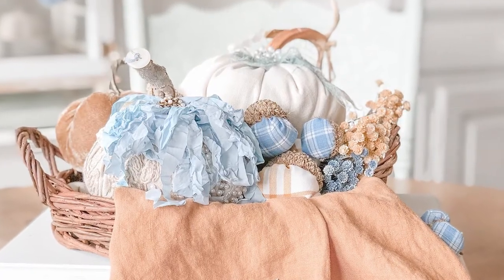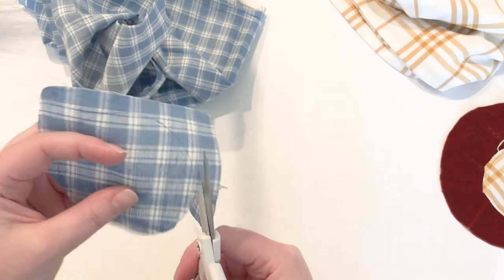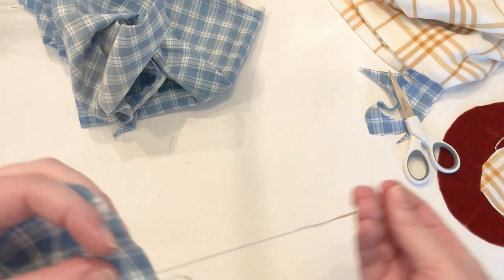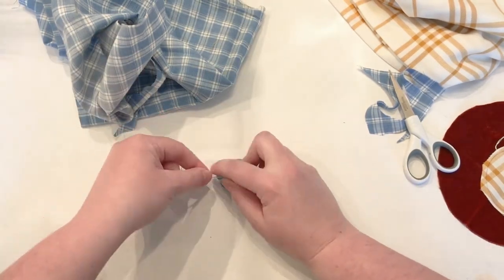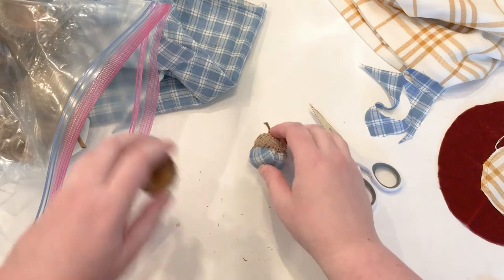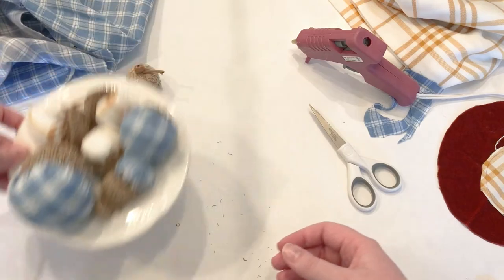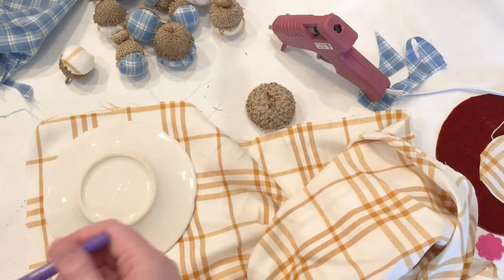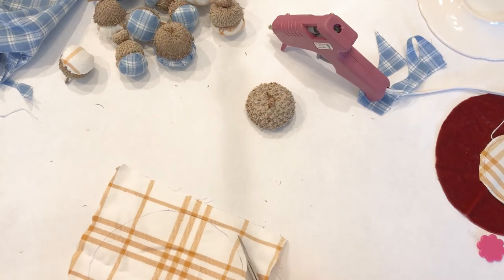Fabric Acorn Tutorial in 4 Steps, DIY Fall Crafts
If you're looking for the most adorable fabric acorns to go with your fall decor, then you've come to the right place! These DIY fabric acorns are the perfect fall craft! You can make them in any color/pattern and size you'd like.

Hot Glue Gun
Sewing Kit

Learn how to make your own fabric acorn in 4 simple steps.

1.) Lay your fabric out flat, trace around a circular object, and then cut out your circle.
2.) Thread your needle and tie a knot on the end of your thread. Stitch around the diameter of the acorn. Push your needle down through your fabric and then come up through the fabric leaving about an inch gap in between. Leave a "tail" where you started stitching so your thread doesn't pull through. When you've gone all the way around, hold onto both ends of the thread and start to stuff your acorn full of the Poly Fil.
3.) Once you have a good amount of Poly Fil in your acorn go ahead and tie your two ends of thread. Knot it several times.
4.) Hot glue it into the acorn cap.

CHAPTERS:
0:00​​ Start
0:45 Trace and Cut Circle
1:15: Thread Needle and Stitch Up Fabric Acorn
2:30 Fill Acorn with Poly fil and Knot it
3:35 Hot Glue Cap onto Acorn
4:00 DIY Fabric Acorn Start to Finish